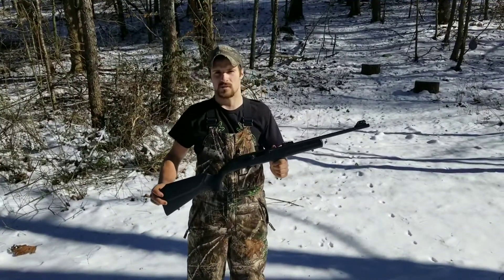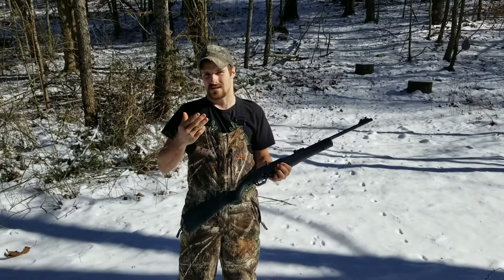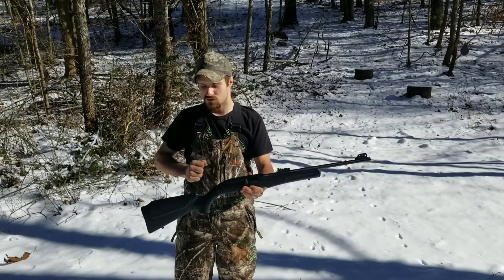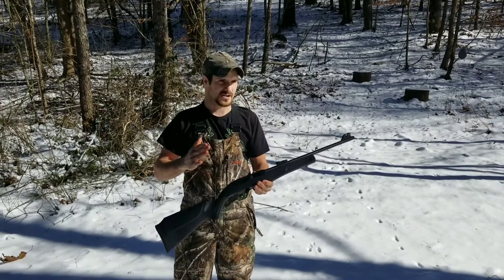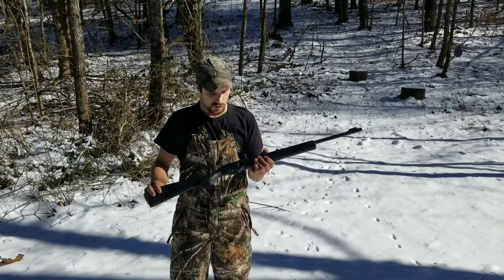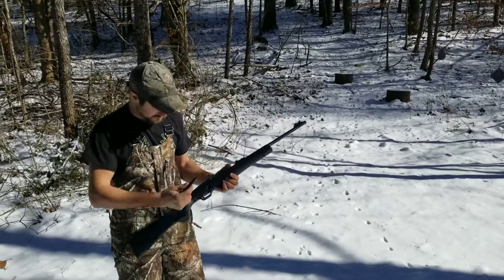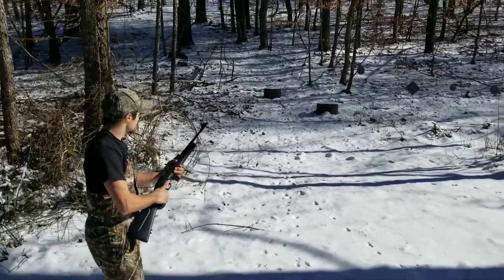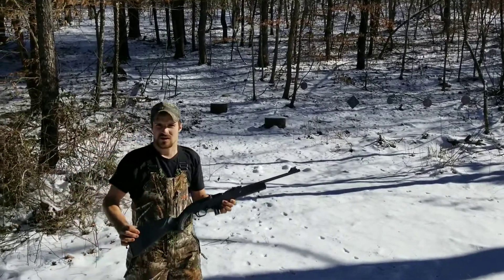Rossi RS22 Semi Auto (Cal. 22LR) Rifle Review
Reviewing the Rossi RS22 (22LR) Rifle. Very accurate Rifle.